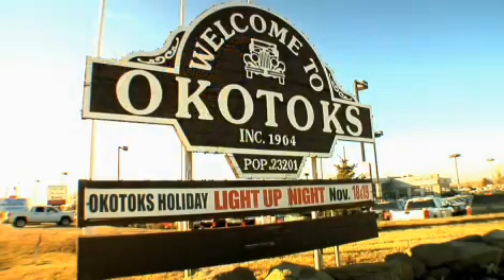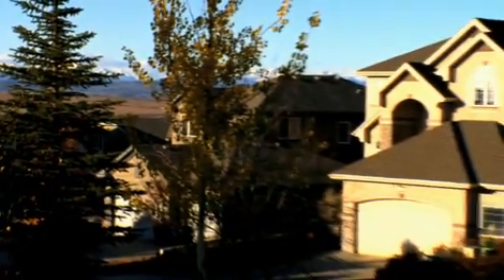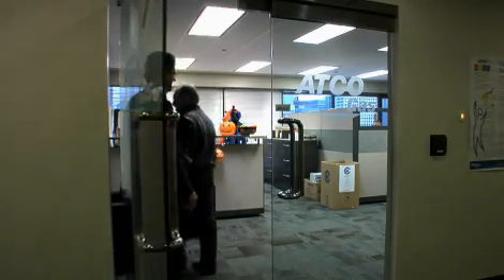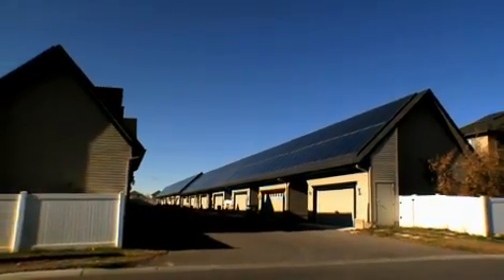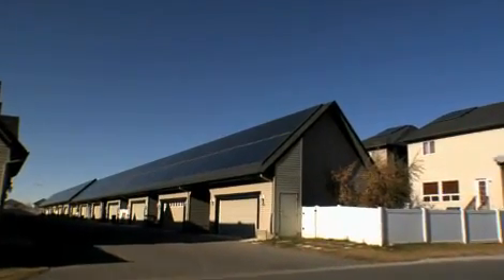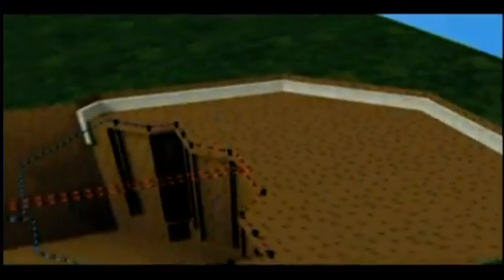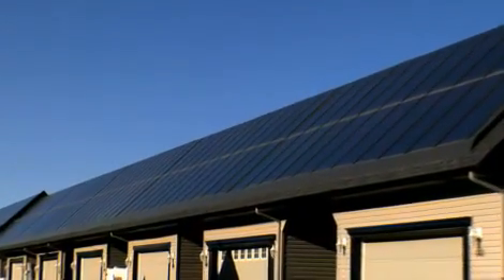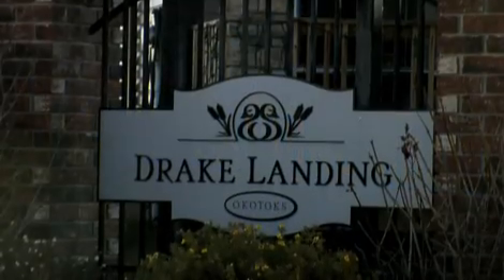Energy Globe World Award, Wels/Austria 2011, Category Fire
A park as thermal storage stystem, Canada: A park that is used for heat storage! 52 homes of the Drake Landing Solar Community in Okotoks, Alberta, are profiting from an ingenious system where heat from the summer sun its stored below the surface of the earth. In winter it is used to meet 80% of the community's entire energy needs.